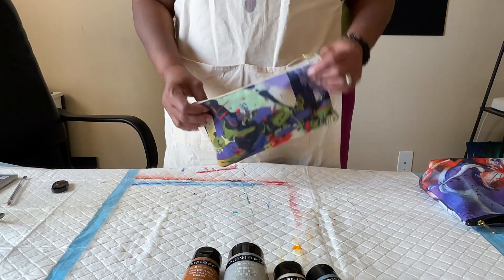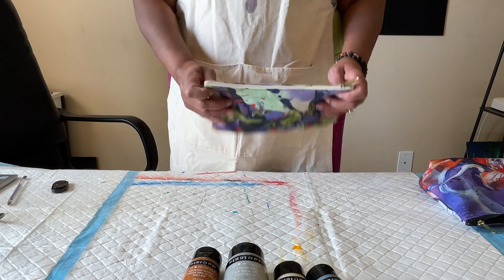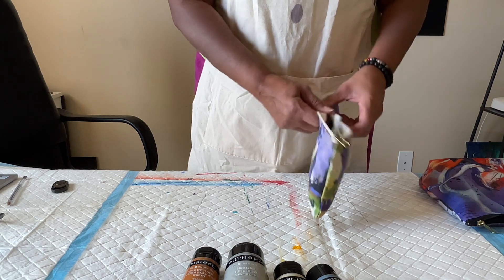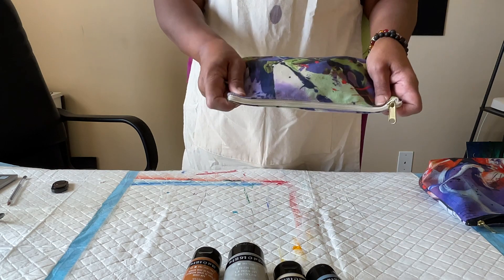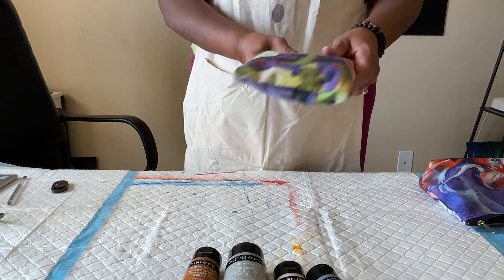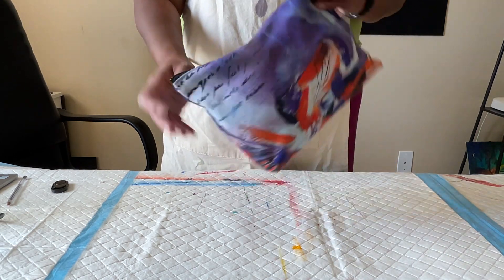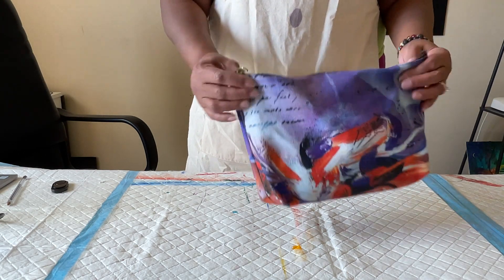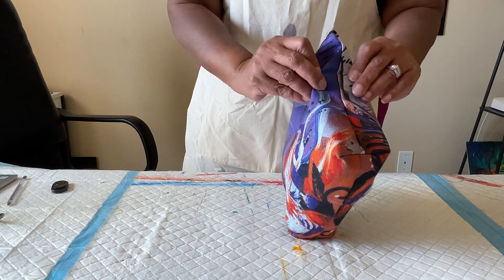K'RobsArt Accessory Pouches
Accessory Pouche and the T-Bottom Pouche